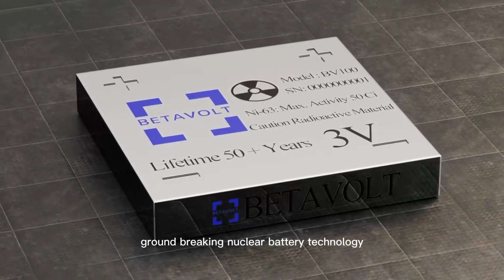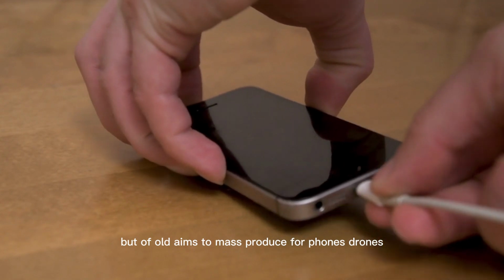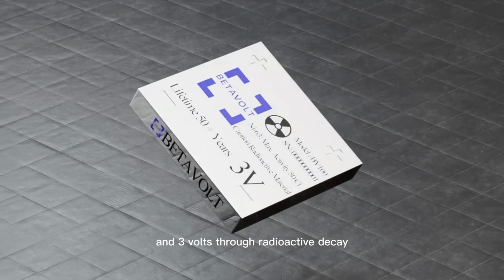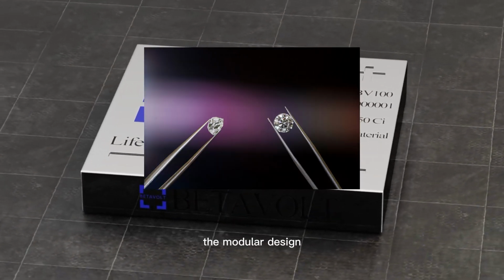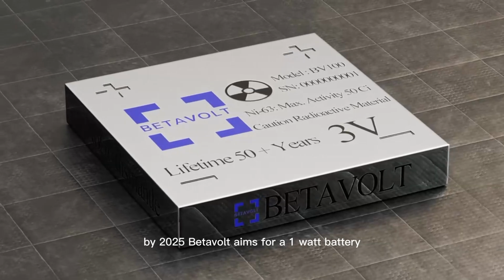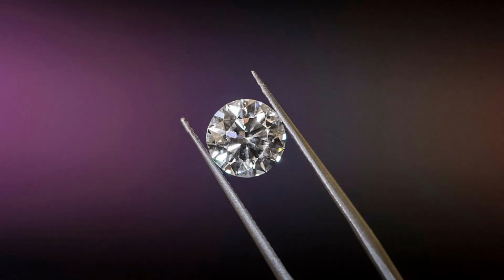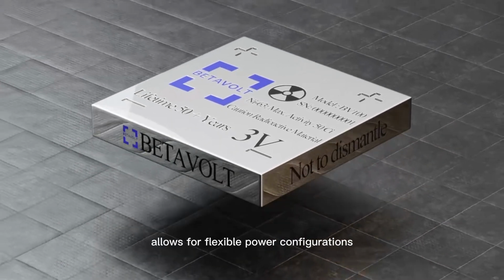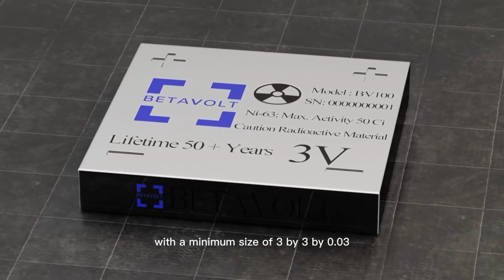Nuclear Battery by BETAVOLT China 2024. It Keeps your phone charged for 50 years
A Nuclear Battery that keeps your phones, drones, cameras and other gadgets charged for 6 years. That means that you do not need to recharge for 50 years.
Introducing Betavolt's groundbreaking nuclear battery technology from Beijing China, January, 2024.

A tiny powerhouse that would revolutionize electronics. Measuring just 15x15x5mm, this compact battery, currently in pilot-testing, promises a 50-year phone lifespan without charging. Betavolt aims to mass-produce for phones, drones, AI, and more.

Inspired by pacemakers and satellites, the battery utilizes nickel-63 nuclear isotope, generating 100 microwatts and 3V through radioactive decay. Unlike traditional batteries, it won't catch fire or explode, even under extreme conditions.

The secret lies in nickel-63 as the energy source and a 10-micron-thick diamond semiconductor. The modular design allows multiple batteries for higher output, potentially powering electric cars and AI systems. Despite the nuclear association, Betavolt assures safety, emphasizing its application in medical devices.

By 2025, Betavolt aims for a 1-watt battery, claiming a technological edge over Western counterparts. Imagine a world where devices run continuously without charging – Betavolt is pioneering that future."

Harnessing the power of nickel-63 and diamond semiconductors, this DC power supply creates a pulse power supply with extended lifespan by incorporating a supercapacitor. The modular design, consisting of diamond semiconductor converters and 2μm thick nickel-63 sheets, allows for flexible power configurations from microwatts to watts. With an impressive 8.8% energy conversion rate and the potential for higher purity nickel-63 sources, these batteries offer a compact yet powerful solution, with a minimum size of 3x3x0.03㎜. Explore the future of energy with this cutting-edge technology.